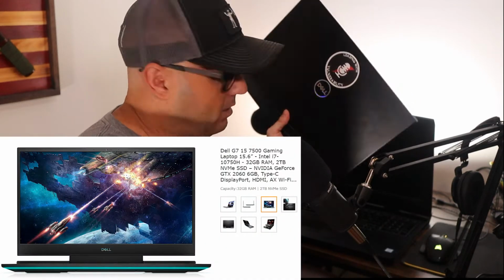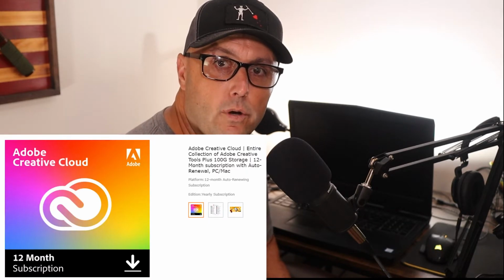Beginner Podcast Studio TOUR. How the magic HAPPENS.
Podcast studio tour. Come with me behind the scenes of the LWV Podcast. Links for products are below and if you haven't seen the equipment list video go check it out.